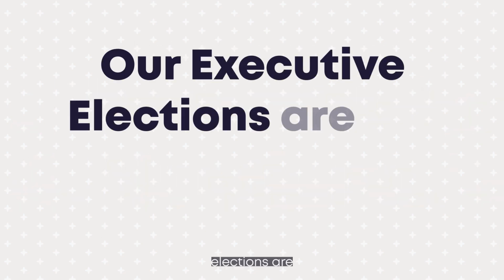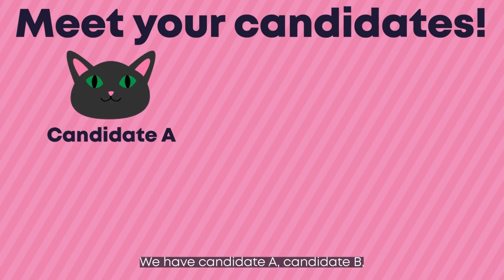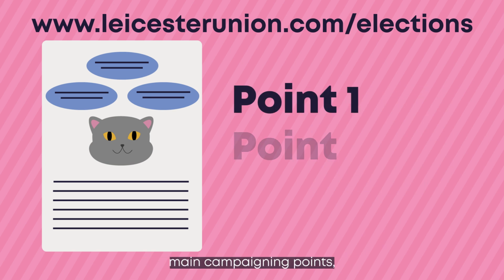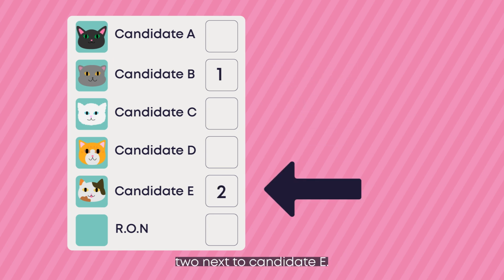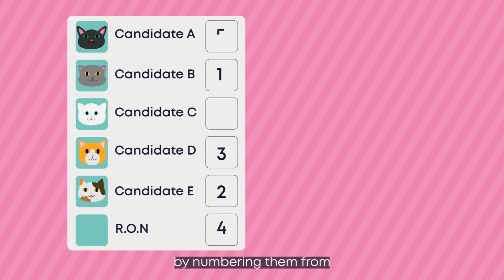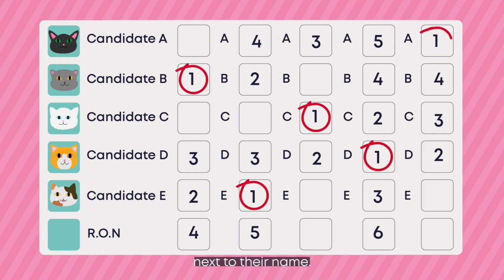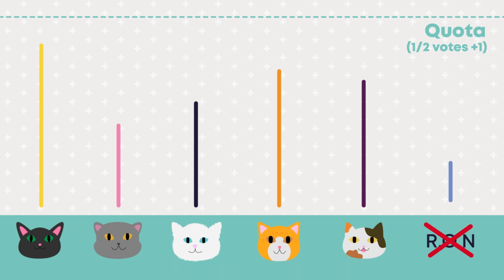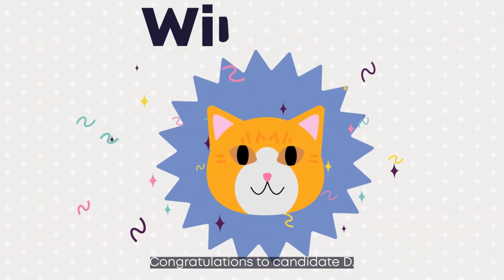What is STV?